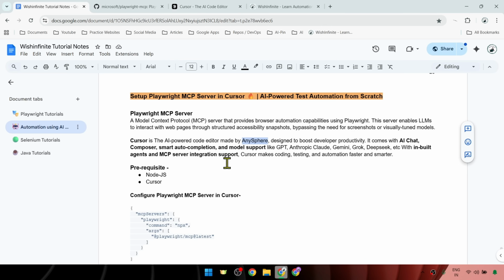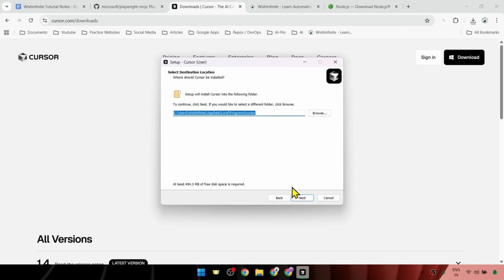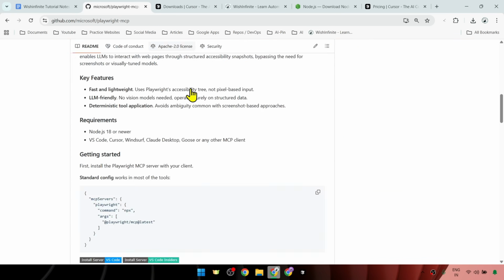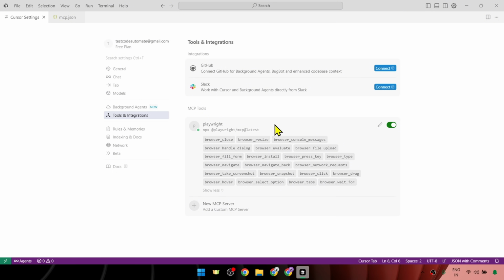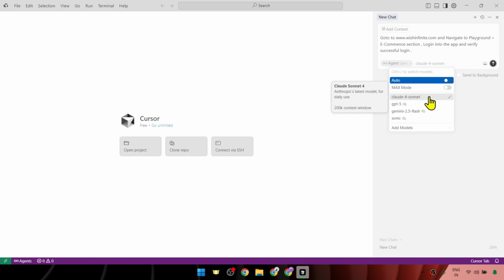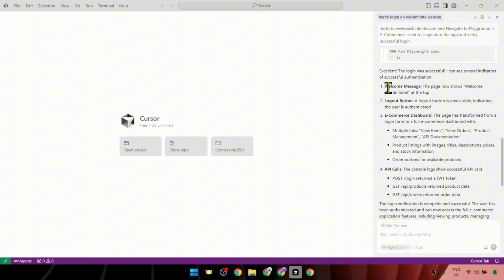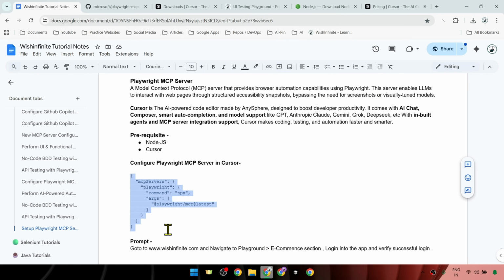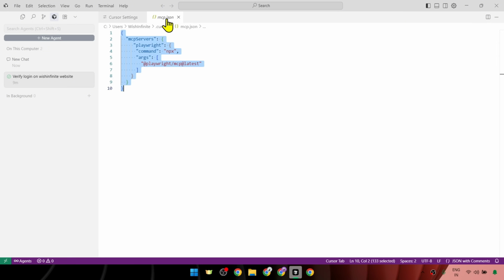Setup Playwright MCP Server in Cursor IDE 🔥 | AI-Powered Test Automation from Scratch!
🚀 Ready to combine AI and Test Automation? In this step-by-step tutorial, I’ll show you how to set up Playwright MCP Server in Cursor IDE and run AI-powered automation tests from scratch.

👉 What you’ll learn in this video:

Install & configure Cursor IDE 💻

Connect & set up Playwright MCP Server ⚙️

Explore AI Models like Claude & GitHub Copilot 🤖

Run your first AI-powered Playwright test 🚀

This guide is beginner-friendly and will help you unlock next-gen test automation using AI + MCP.

Learn Playwright with Cursor IDE, AI-powered automation setup, MCP server integration, and test automation from scratch.

Chapters

00:00 🚀 Introduction to AI-Powered Test Automation
02:26 🔧 Pre-Requisite Installation (Node.js + Cursor IDE Setup)
04:53 ⚡ Configure Playwright MCP Server in Cursor IDE
08:55 💡 Provide Basic AI Prompt for Playwright Tests
15:10 🔄 Recap & Next Steps in AI Test Automation